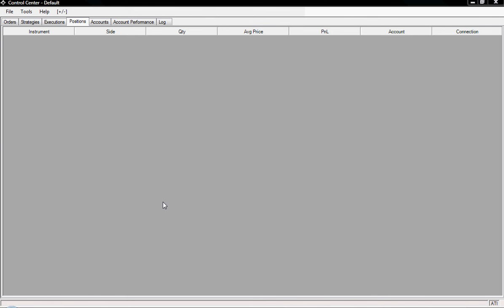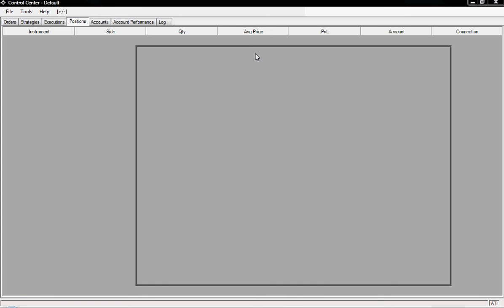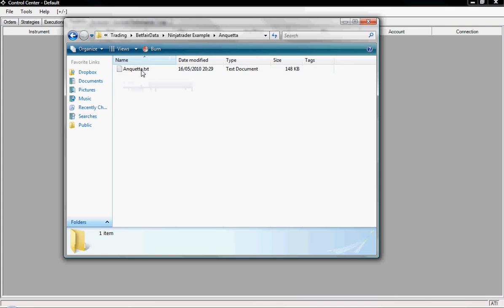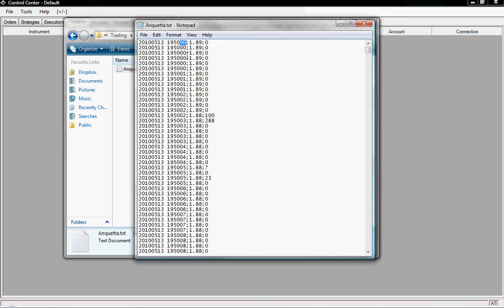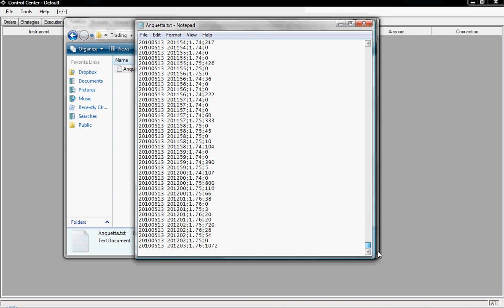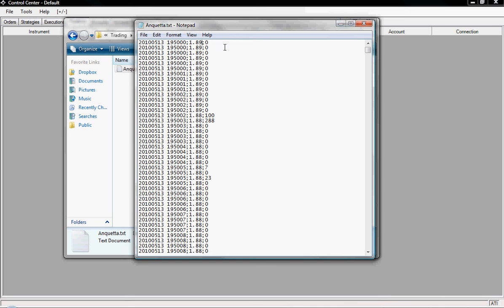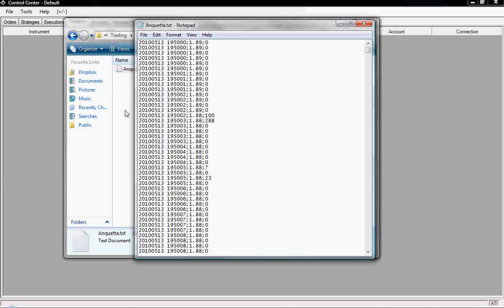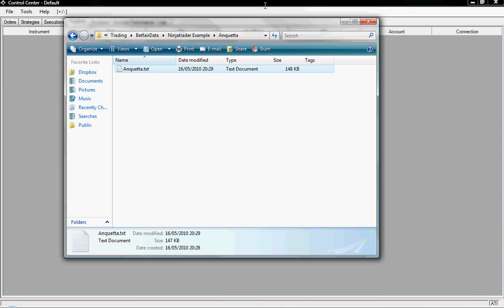Betfair Data Analysis - Part 1 (Formatting Data)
In Part 1, I show how we can analyse Betfair data in Ninjatrader. This part of the video outlines what I intend on doing, and also shows the format which the data must be in in order to be recognized by Ninjatrader. As long as you have your own data, this is all free. Please also note that the volumes must be to 0 decimal places.

If you would like to use this analysis live, then you must have a subscription to QuantSports.